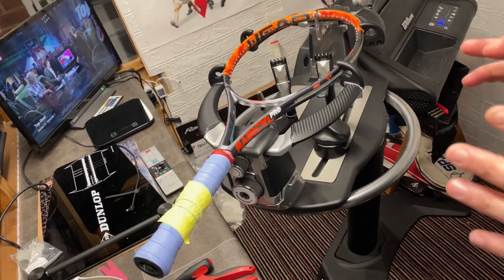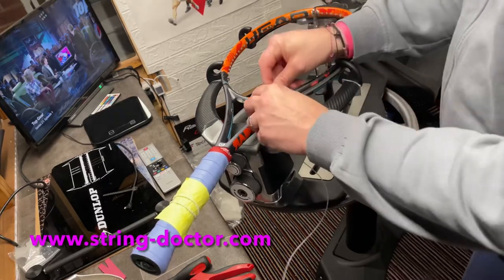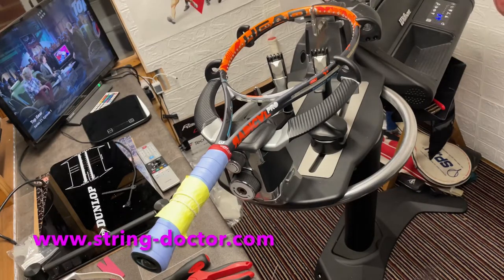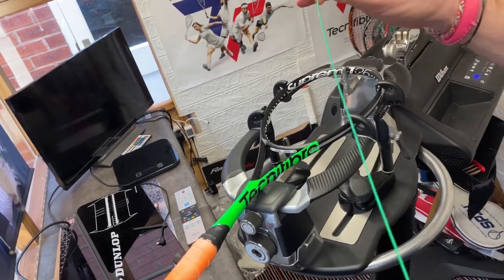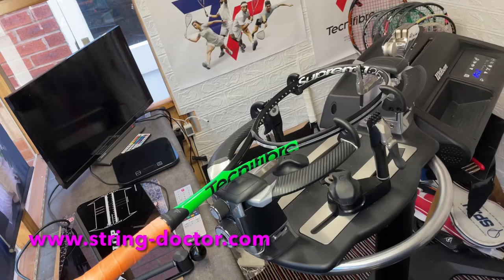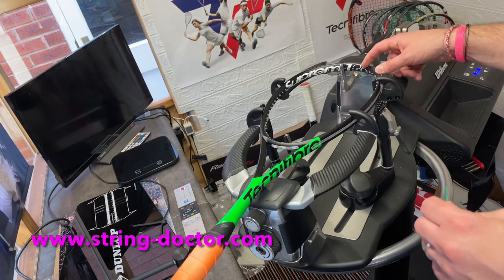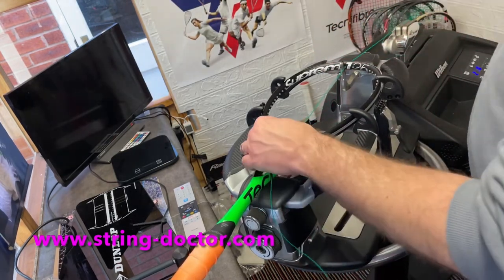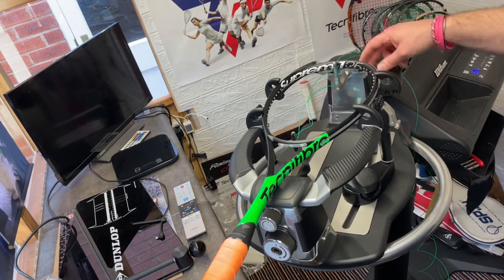How To Measure Strings Before Stringing Squash & Tennis Rackets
One of the questions I'm asked most frequently is "how do you measure string for different rackets?"

This video gives you a few options on both tennis and squash rackets. But the same principles apply to both.